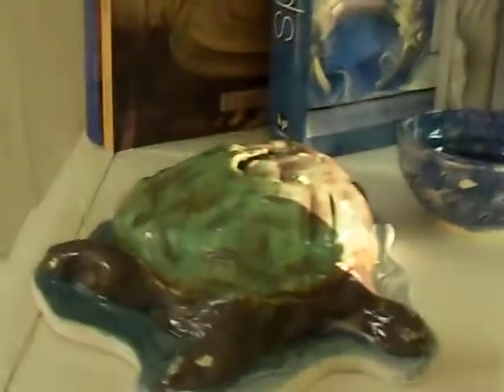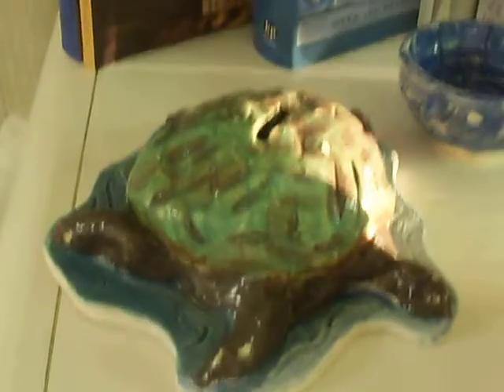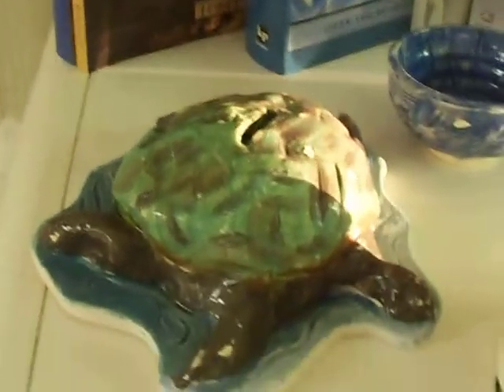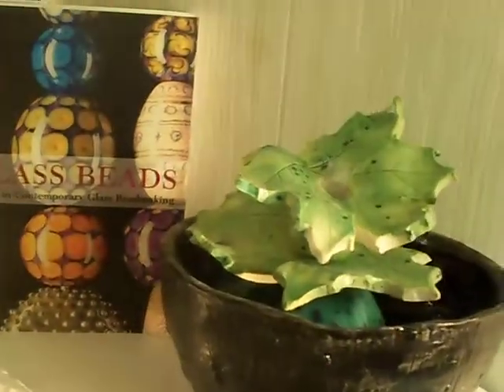Camp Ramah in the Berkshires: Omanut Preview 2010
Introduction to Omanut Kayitz 2010